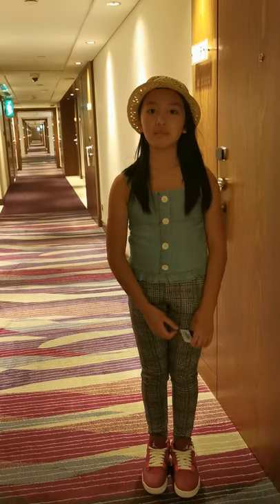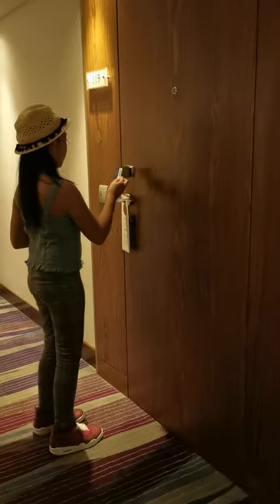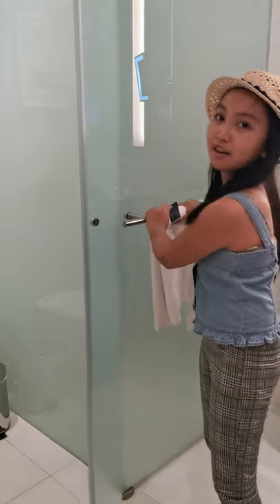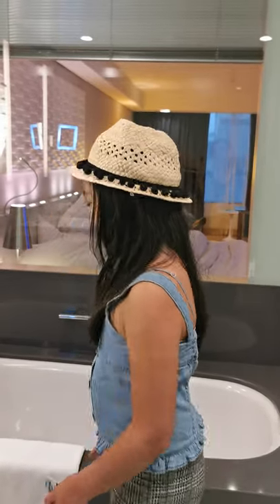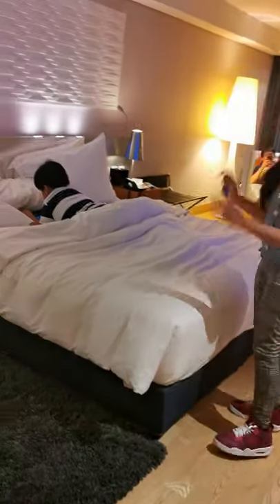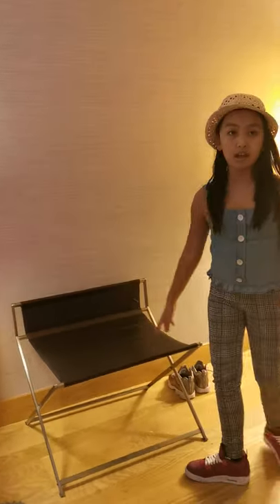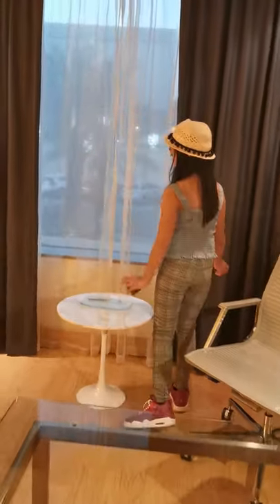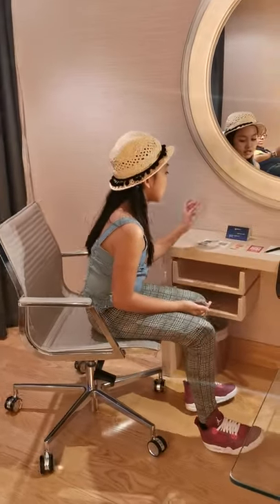Radisson Blu Hotel Kuwait Quick Room Tour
We celebrated my mom's birthday at Radisson blu kuwait. To give you a background how their room looks like you can watch this video. Iam happy that my mom enjoyed our vacation and she got some rest from lots of household chores. Happy birthday mommy. We love you. I will also upload our vacation stay on my next video so watch out for it.